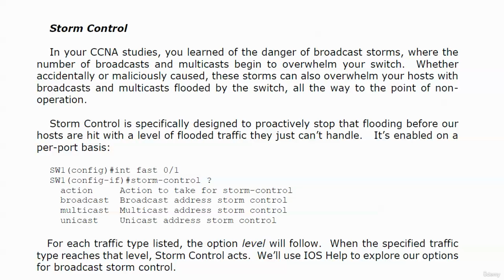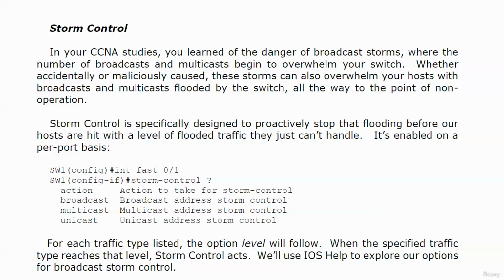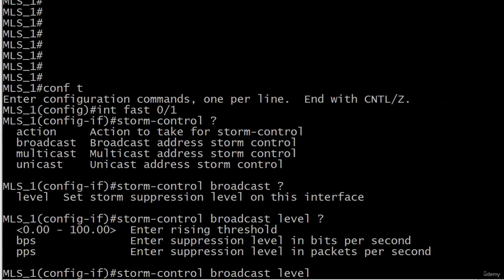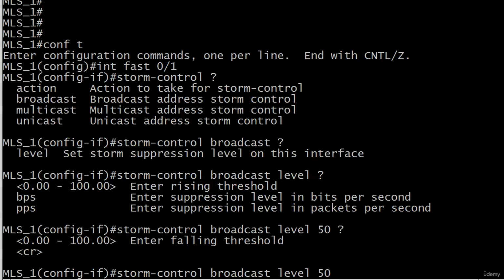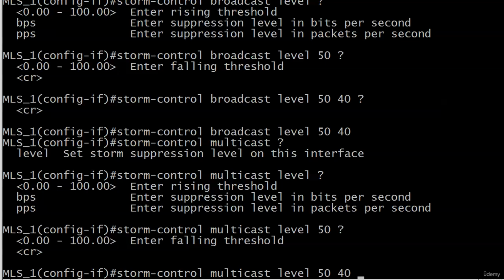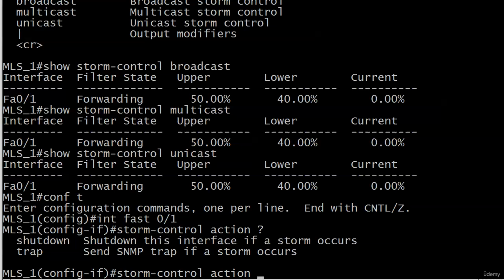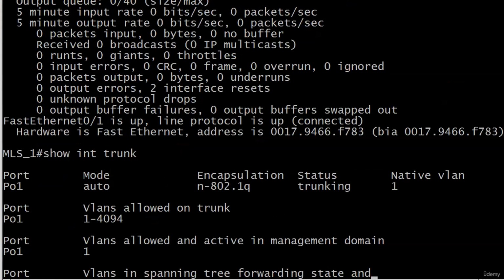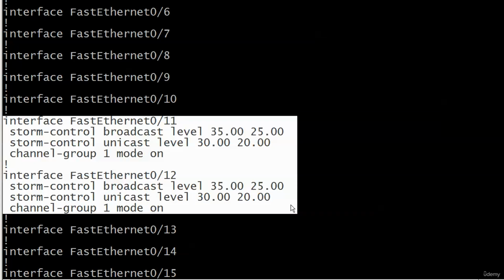83 Security 7C Storm Control